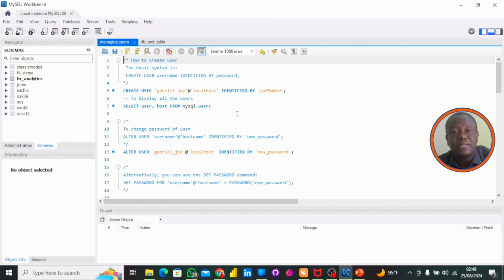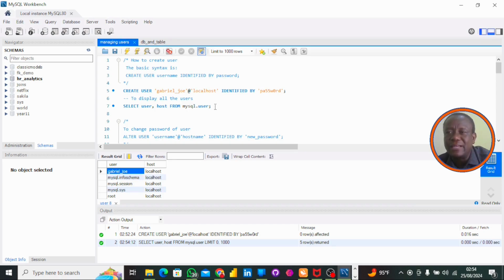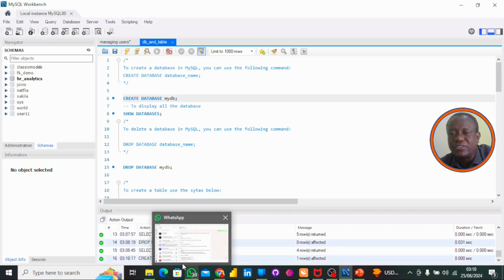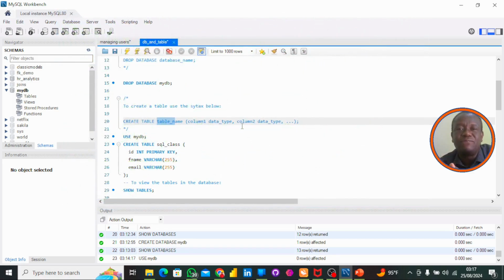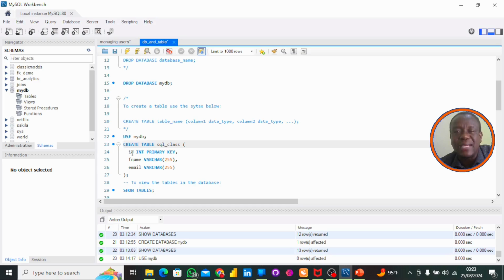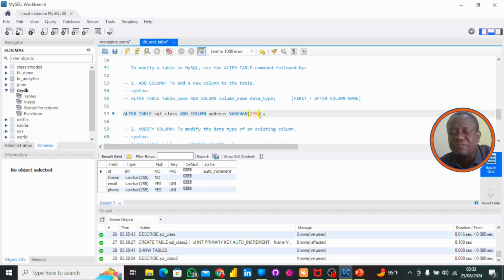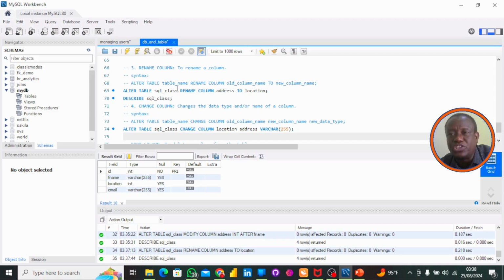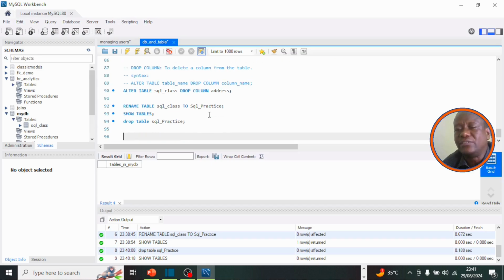SQL Data Definition Language Made Simple: Create, Alter, and Drop Tables like a Pro!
Simplify your database management with Data Definition Language (DDL)!

In this video, we'll break down the basics of DDL and show you how to use it to create, modify, and manage your databases with ease.

In this comprehensive tutorial, you'll learn how to:
- Create users, databases and tables with ease
- Alter existing database structures with confidence
- Drop databases, tables, and users when needed

Covering the essential DDL commands:
CREATE DATABASE
CREATE TABLE
CREATE USER
ALTER DATABASE
ALTER TABLE
ALTER USER
DROP DATABASE
DROP TABLE
DROP USER

This video is perfect for beginners and experienced database professionals alike, this video will give you a solid understanding of DDL and how to apply it in real-world scenarios.

Timestamps:
0:00 - Introduction
1:48 - What is DDL?
2:15 – How to Create User
4:11 – How to View Users
5:23 - How to Change User’s Password
6:40 - How to Delete User (Drop User)
7:23 - How to Create and View Database
8:11 – How to Delete Database
9:10 – How to Create Table
10:12 – Understanding Data Types
13:15 – Creating table example
14:40 – How to Display and Describe table
15:25 - How to Modify table
15:30 - How to Add Column to a table
17:24 - How to Change Datatype of a Column in a Table
18:21 - How to Rename Column in a Table
20:05 - How to Delete Column in a Table (Drop Column)
20:40 - How to Rename a Table
21:08 - How to Delete a Table

- Link to Step by Step Guide to downloading and Installing MySQL for Windows

- Link to Step by Step Guide to downloading and Installing MySQL for MAC OS

Watch now and master the fundamentals of Data Definition Language (DDL) in SQL and become a database management pro!